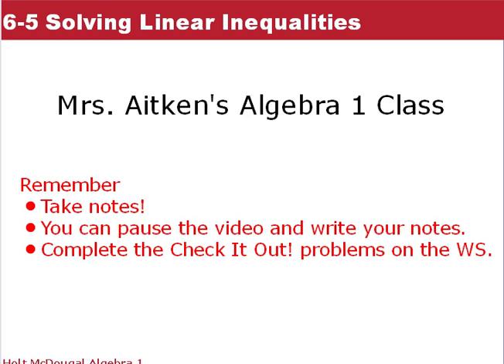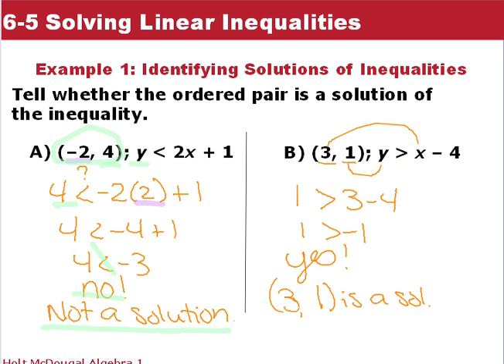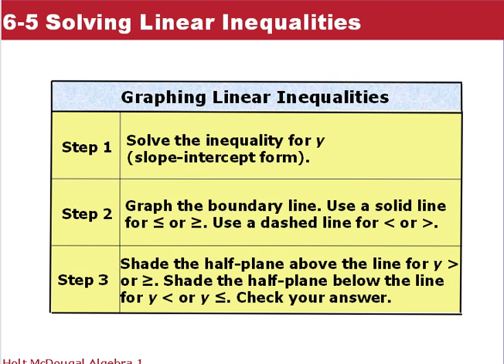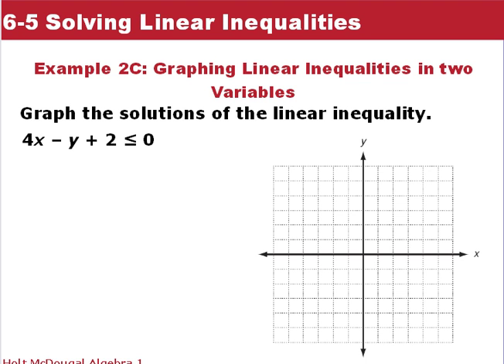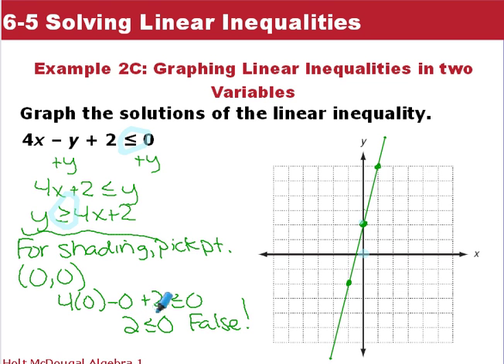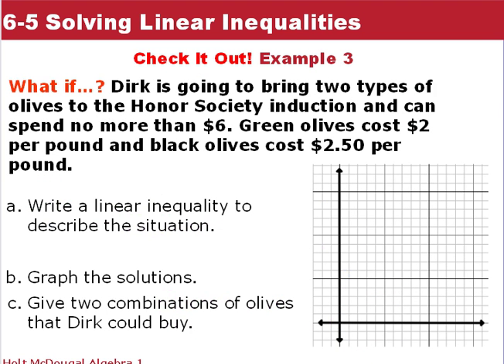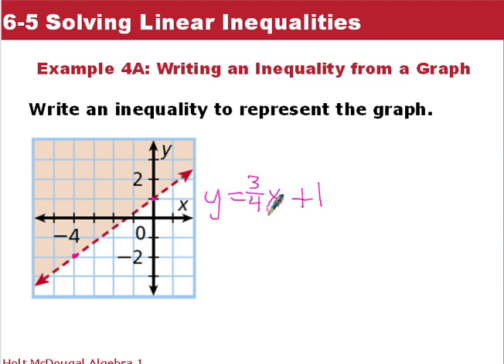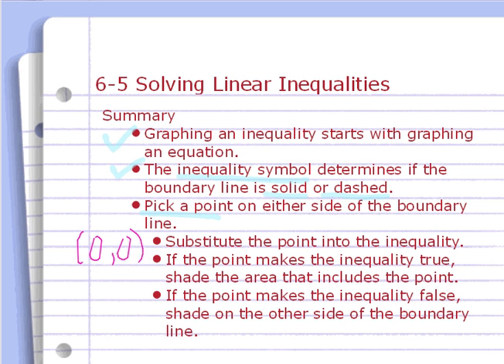Algebra 1 6-5 Solving Linear Inequalities